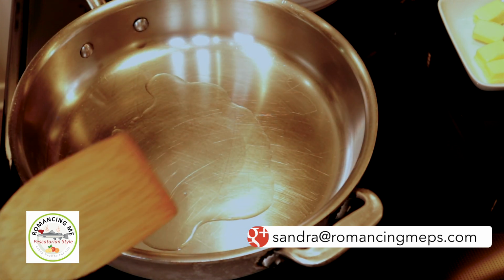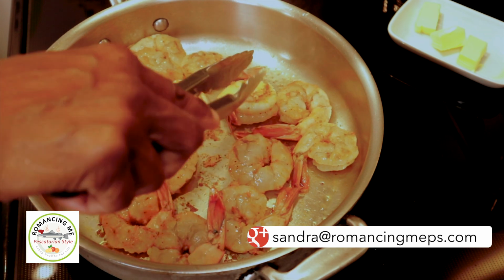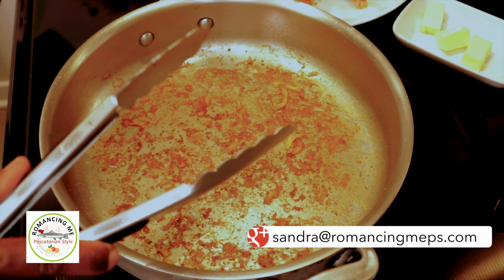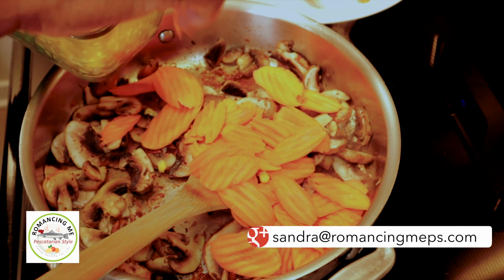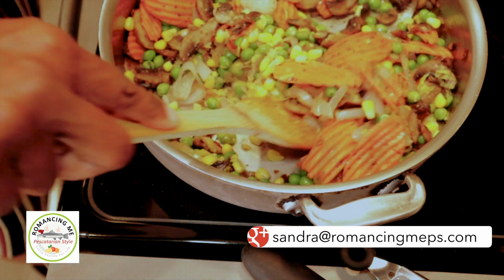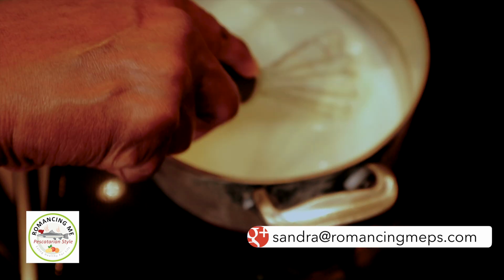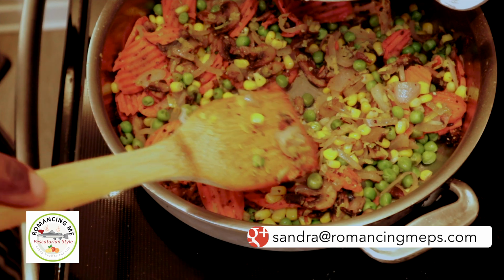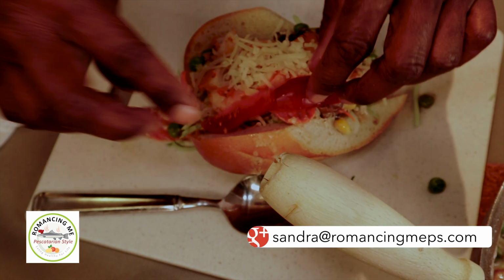S2 E10 SIMPLY DEVINE! Shrimp & Veggie Mascarpone Sandwich (wild caught, organic) RomancingmePS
A combination of wild-caught shrimp and a balloon of organic veggies - Baby Bellas, corn, sweet peas, carrots, and shallots coated in Mascarpone and other cheeses adding a crunch of Broccoli slaw all between the warmth of non-GMO French bread.  Mmmm Mmmm! Lusciously good!